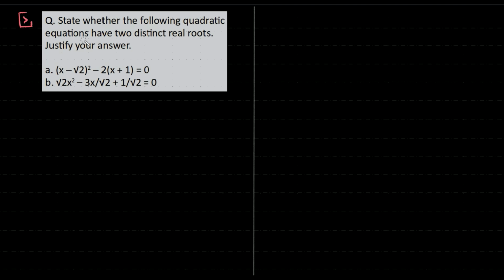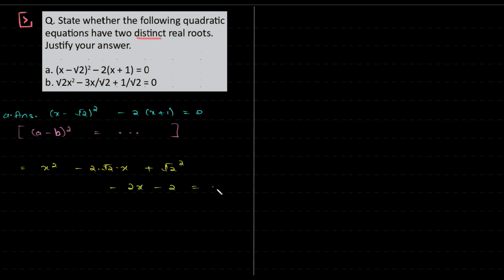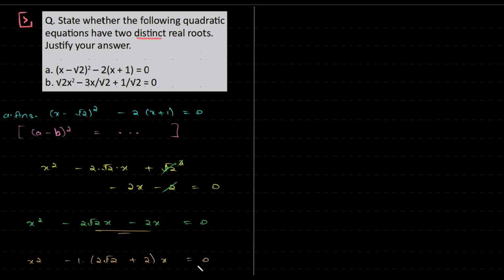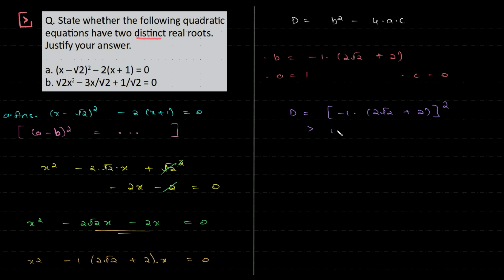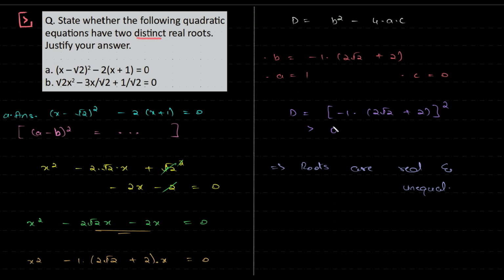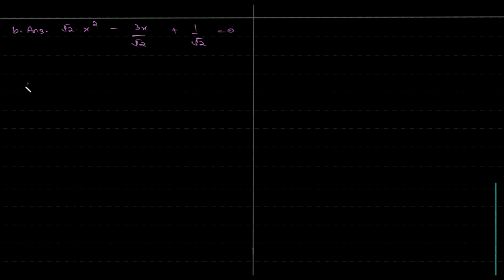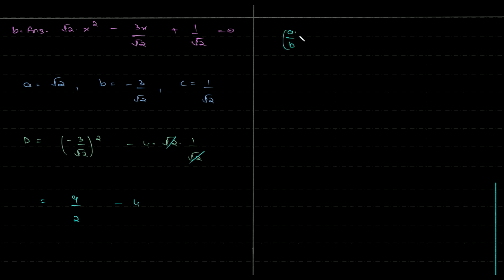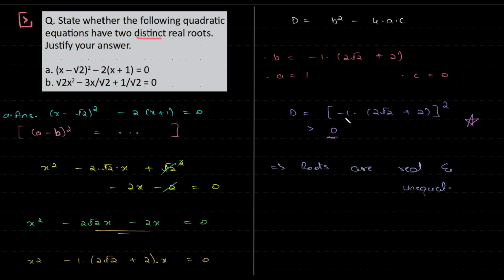4 06 G 1 Nature of Roots E